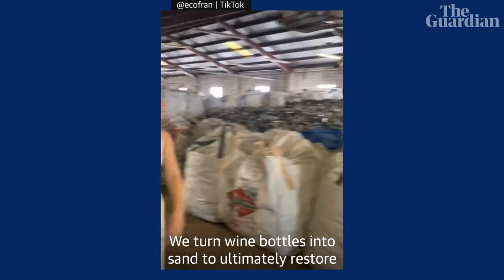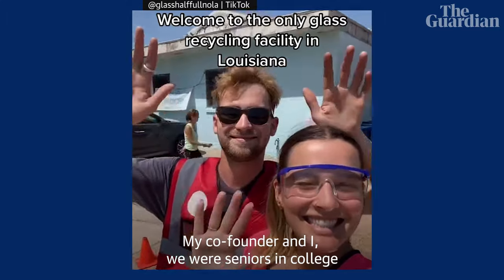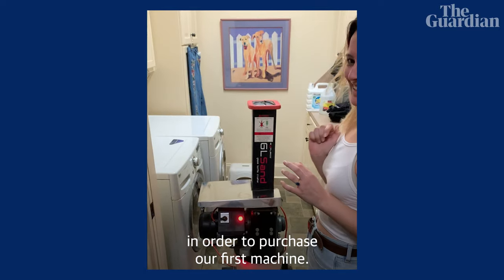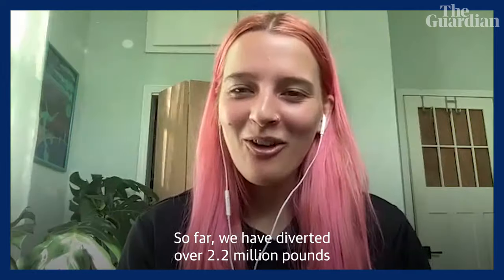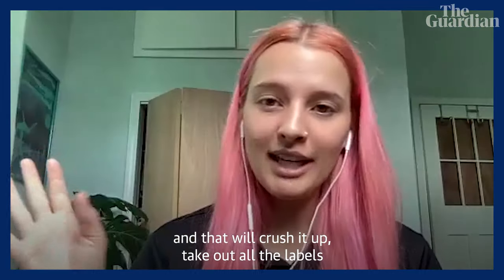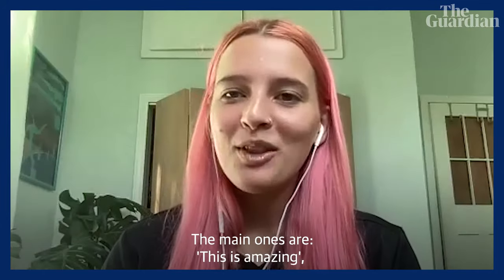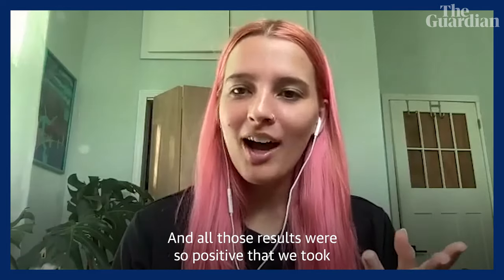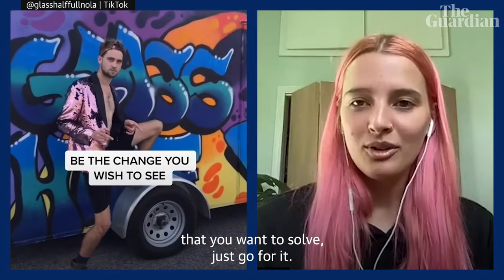Wine bottles to sand: the TikToker trying to save our coastlines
Known as 'that sand girl' on TikTok, 24-year-old Franziska Trautmann is trying to help restore Louisiana's eroding coastline ... with glass sand.

The state loses about an American football field's worth of land every 100 minutes because of coastal erosion, so Trautmann and her co-founder, Max Steitz, decided to take action and launch Glass Half Full, the only glass recycling facility in New Orleans.

So far the venture has diverted more than 2.2m lbs of glass from landfills, and the charity is working with scientists to expand its work to other parts of the world experiencing coastal erosion.  Sand is the most exploited resource in the world after water but its use is largely ungoverned, meaning we are consuming it faster than it can be naturally replaced.

50bn tonnes of sand and gravel extracted each year, finds UN study